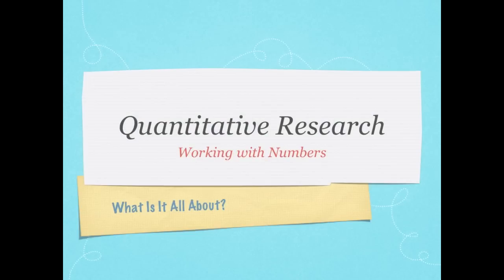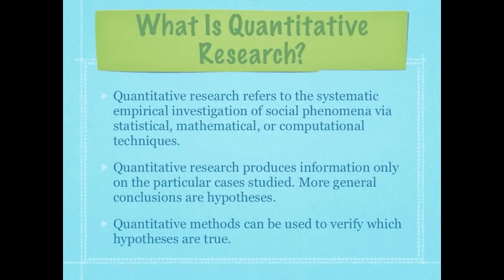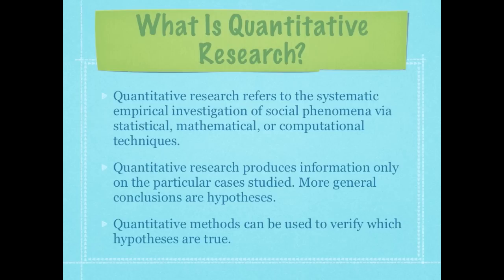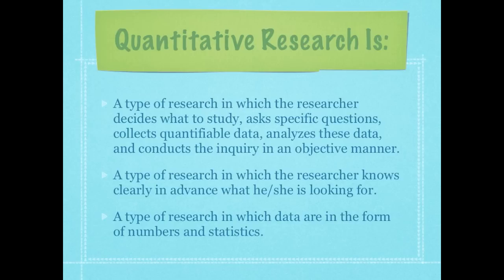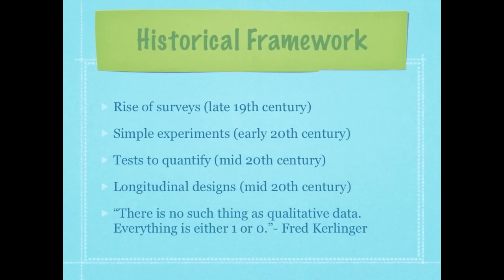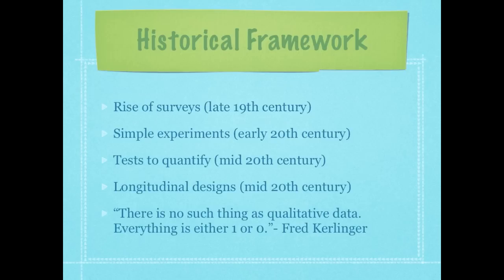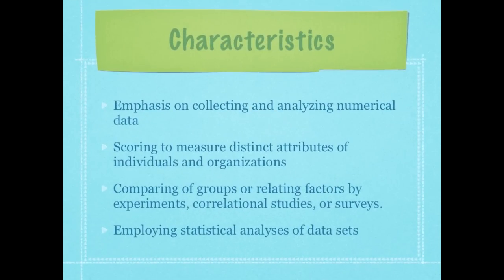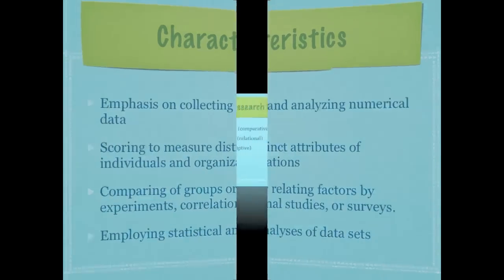RESEARCH 1 - 3 - Quantitative Research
The videos for educational research are available as an iTune textbook for FREE. These are available for download on the iPad. The URL follows.

This is the third video for Module 1. It reviews quantitative research.